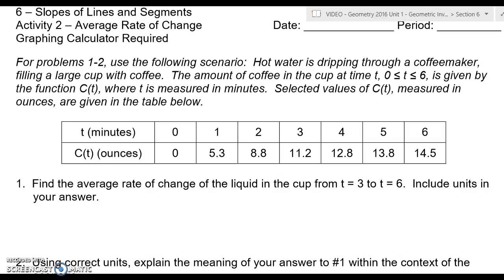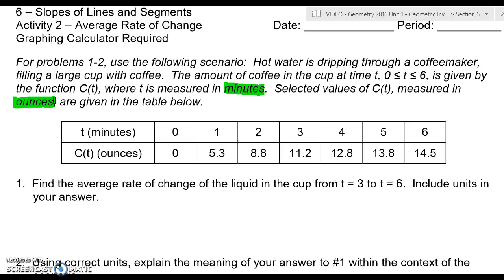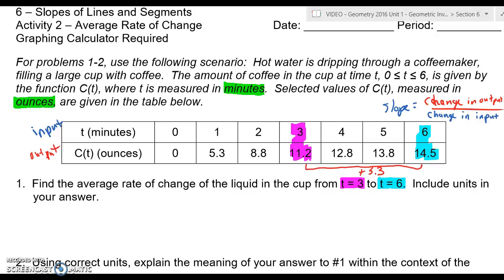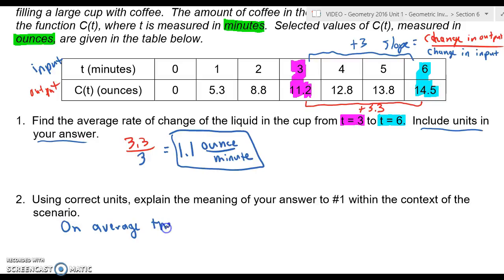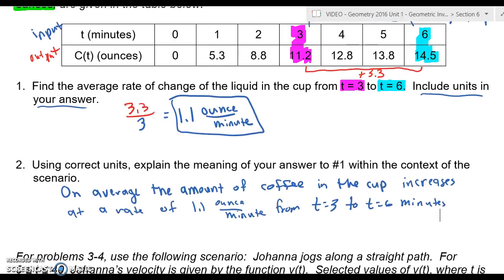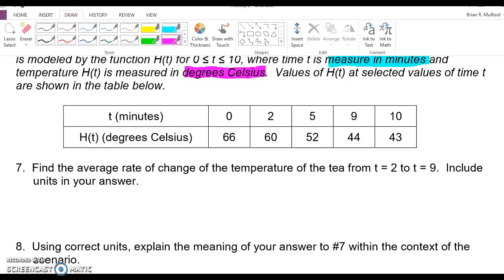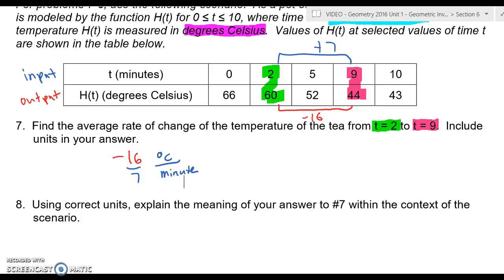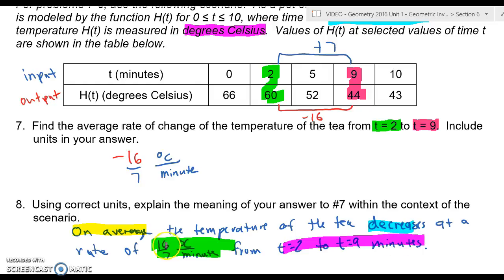Section 6 - Slopes of Lines and Segments Part 2